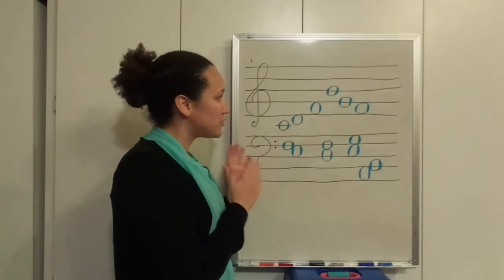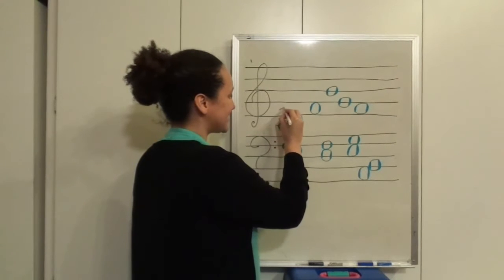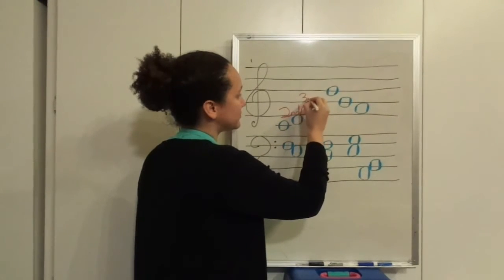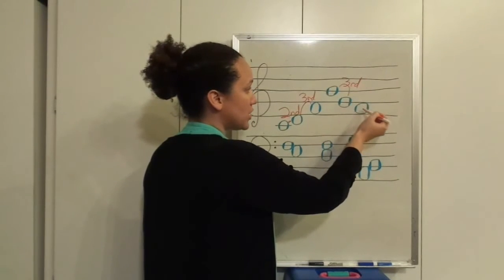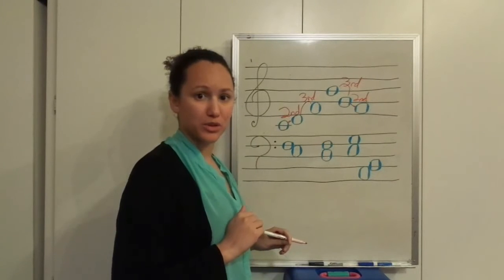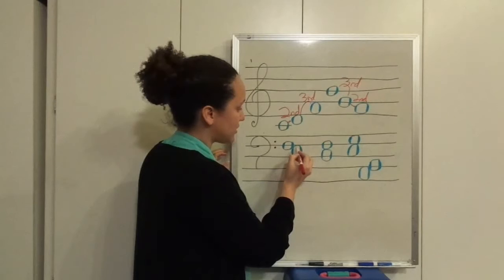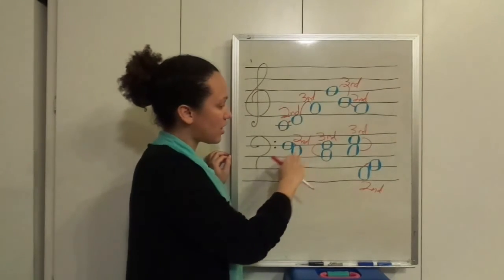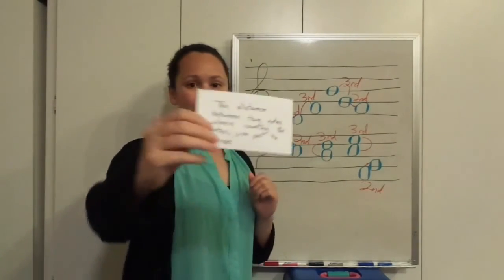Music Theory: Level Prep, Lesson 16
Intervals of Third (3rd) and Second (2nd)